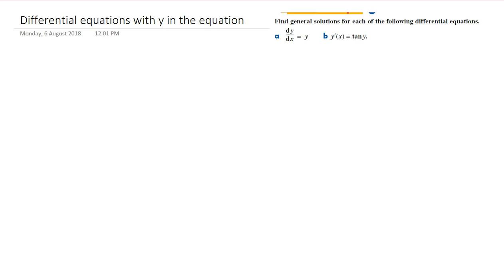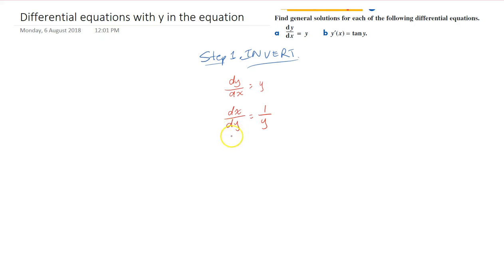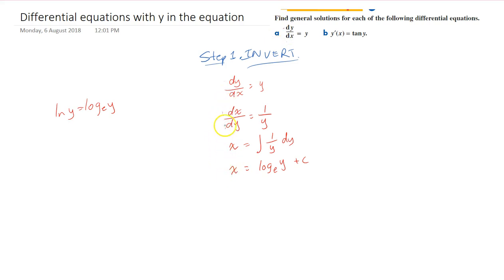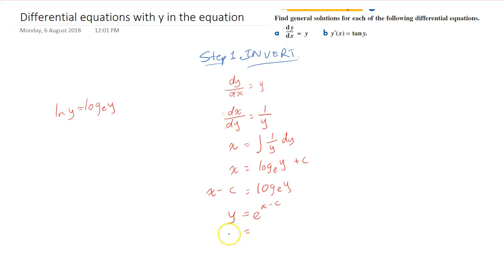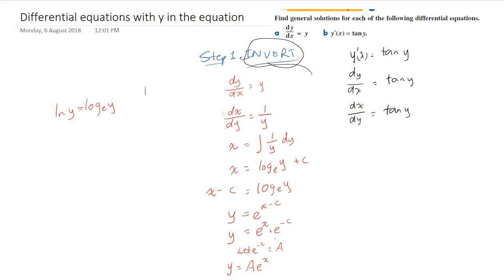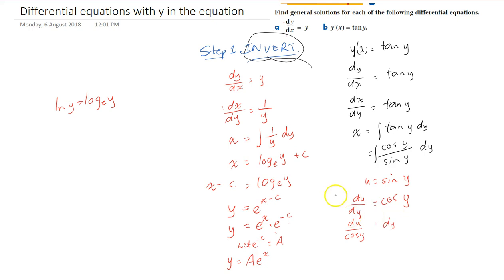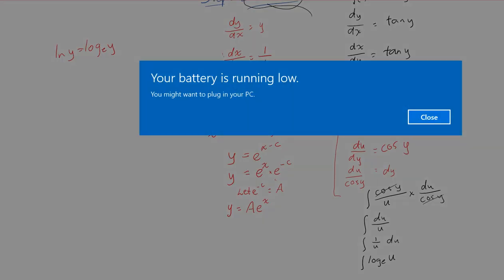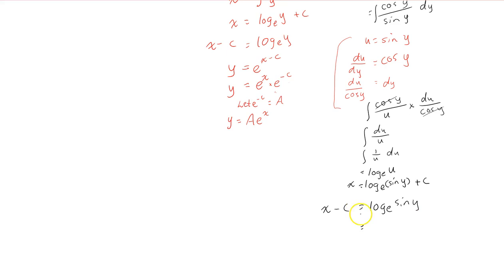Differential equations with y in the equation